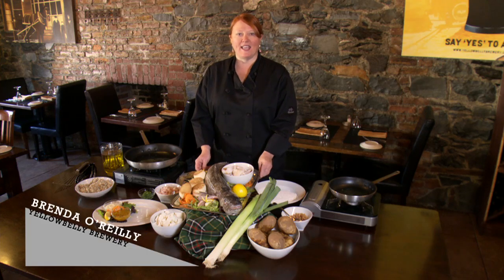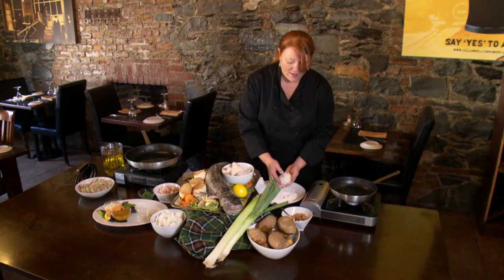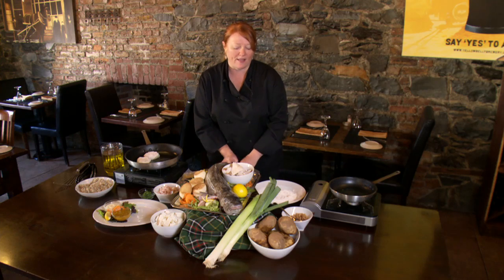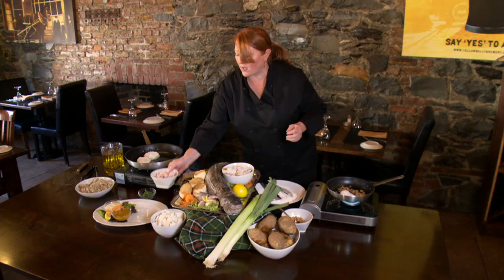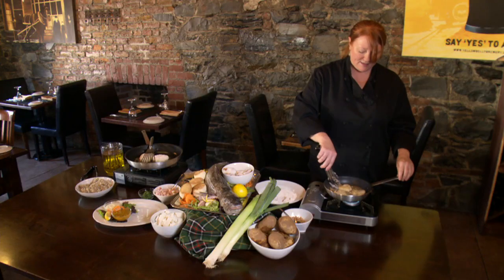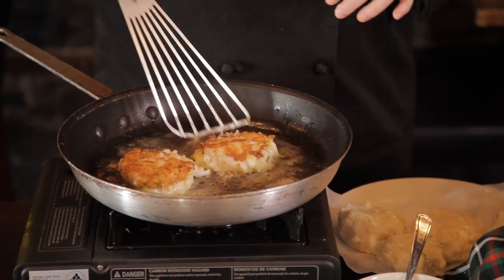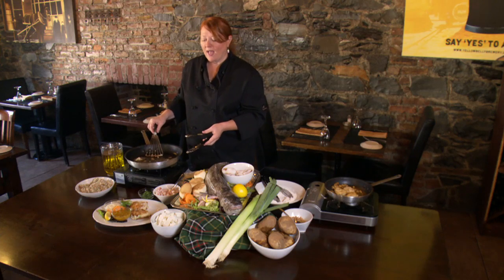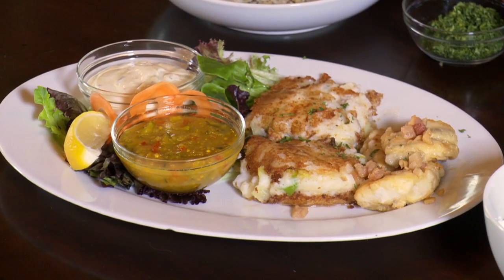How to make Newfoundland Cod "Fish" Cakes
Filmed at the Yellow Belly Pub, St John's, Newfoundland & Labrador featuring chef Brenda O'Reilly

Recipe:

5 lbs potato, peeled cut in half
3lbs Fresh Cod fillet
1 lb unsalted butter
2 cups Feta cheese, diced
1 leek, trimmed, washed & diced

Cook potato in boiling salted water until fork tender. Strain, put potato back in pot mash with ½ lb butter, cover keeping potatoes warm. Poach cod in water with ¼ lb butter, when cooked (about 10 minutes), drain. Sautee leeks in ¼ lb butter until tender, add leeks & feta to potato mixture, blend together, add cod stir thru, season with salt & pepper. Let mixture cool. Form potato mixture into fish cakes about 2.5 inches in diameter.
Add ½ cup oil in frying pan, warm over medium heat. Dredge cod cakes in flour, pan fry until golden, turning over to cook both sides. You may need to add additional oil as you continue to fry the cod cakes.
Serve immediately with mustard pickles